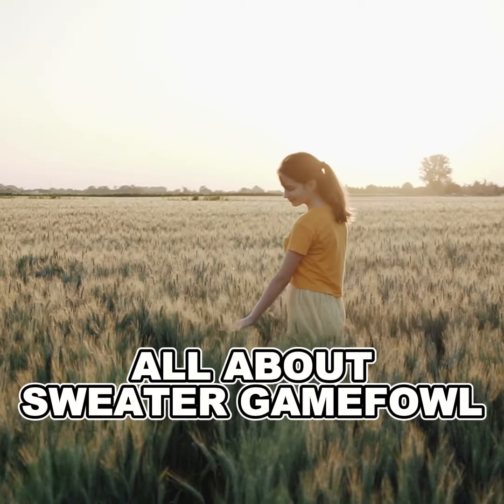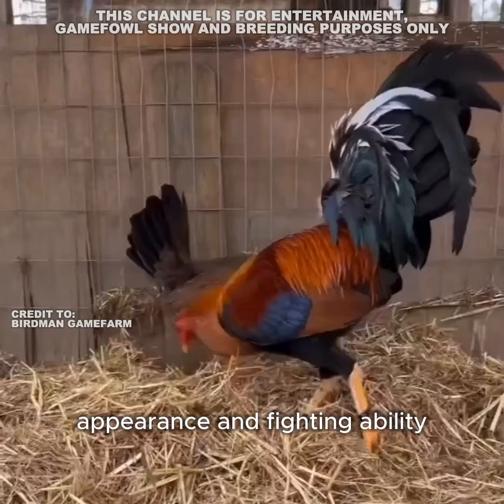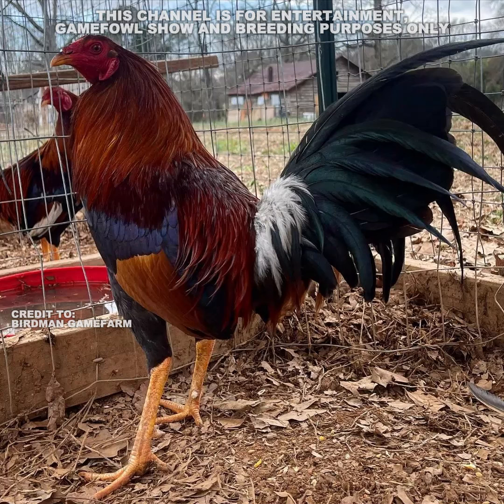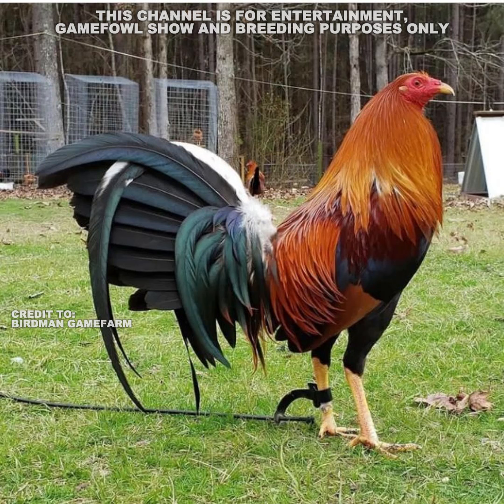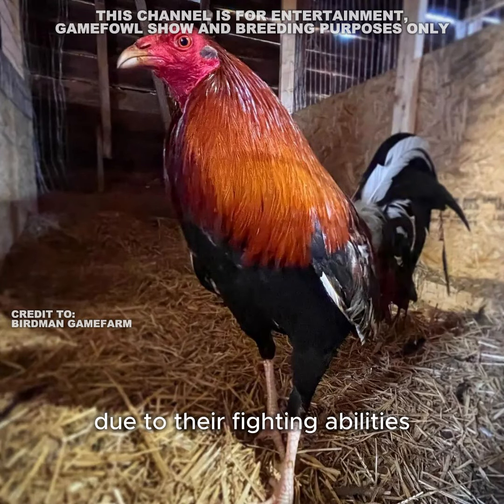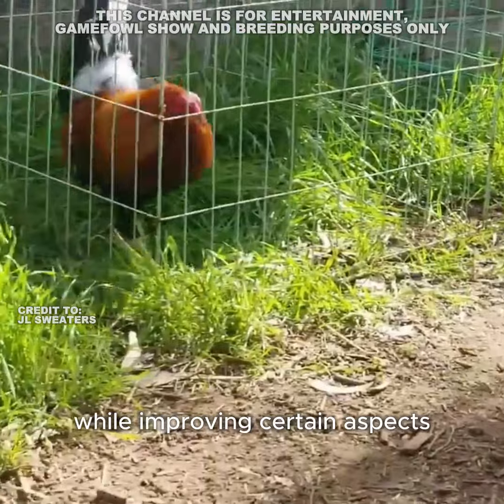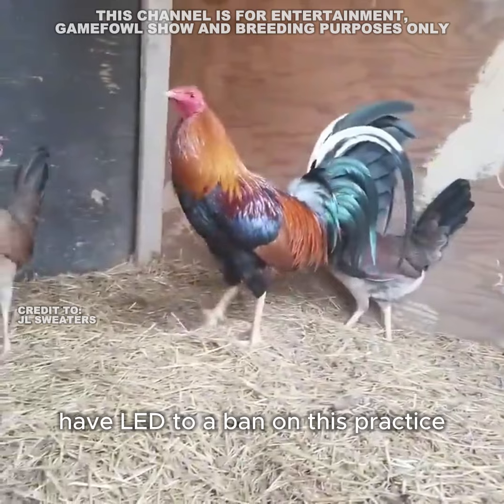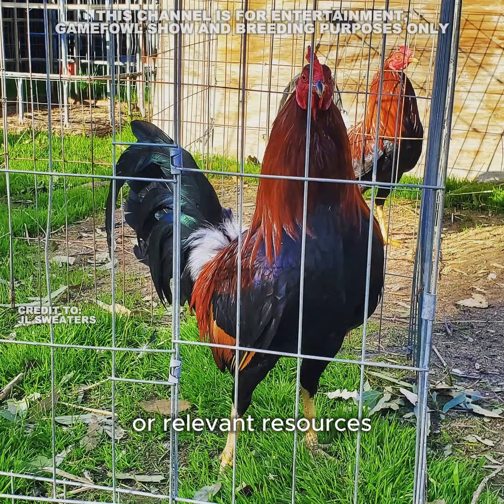All About Sweater Gamefowl Bloodline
Credit to: Birdman Gamefarm and JL Sweaters

This channel is for show, entertainment, and
breeding purposes only. Please understand
no animal cruelty in this channel. Thank you